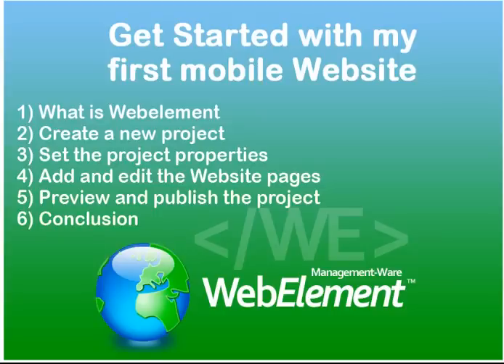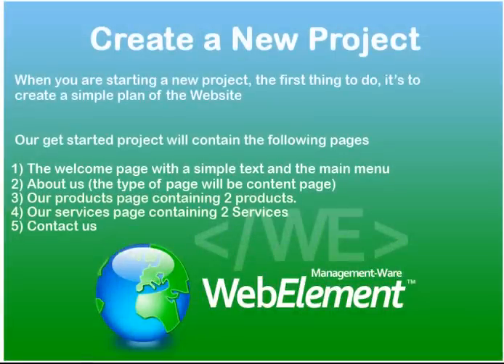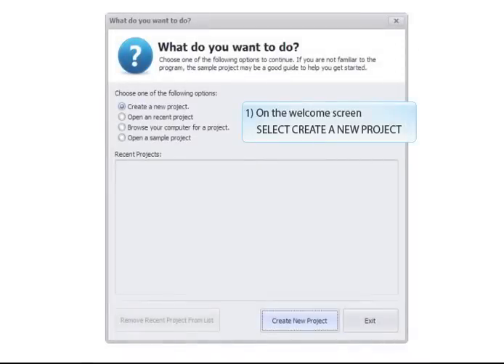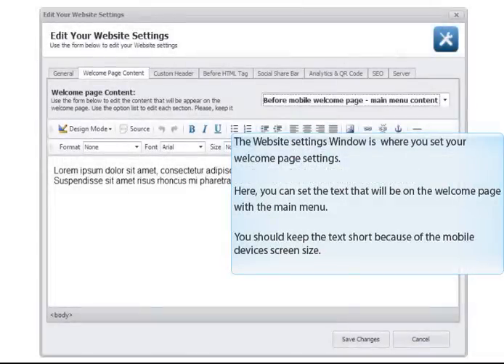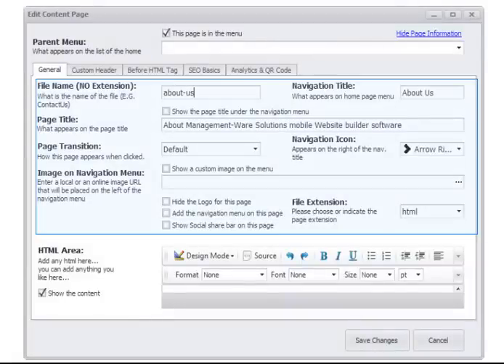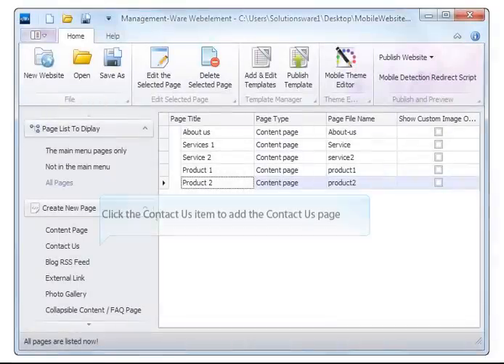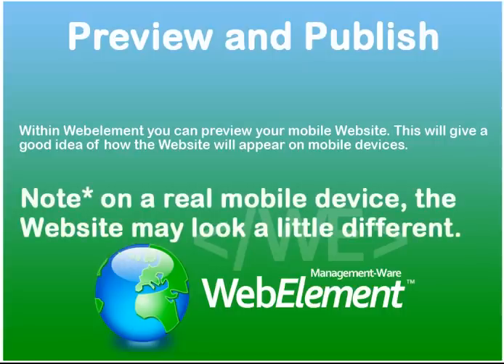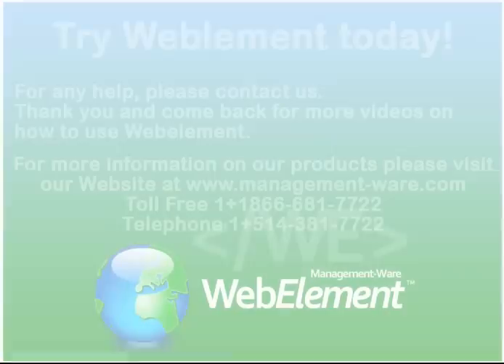Mobile Website design software - Management-Ware Webelement Get Started.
Build your own Mobile Website in minutes with our easy-to-use Mobile Website builder software! Try our desktop mobile Website builder software today! Download the free 30-day trial edition of Management-Ware Webelement our easy to use mobile web site maker now